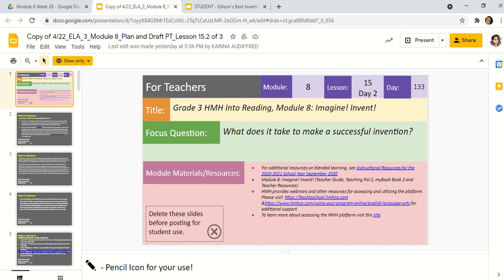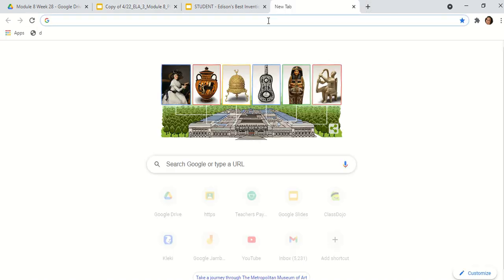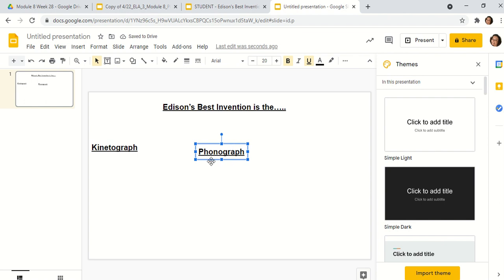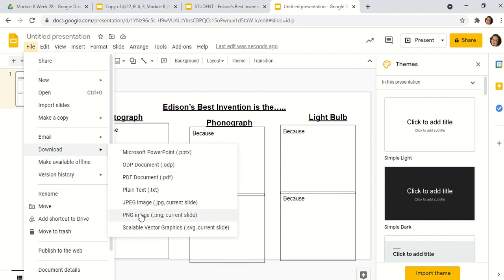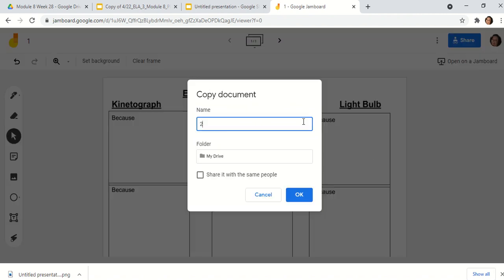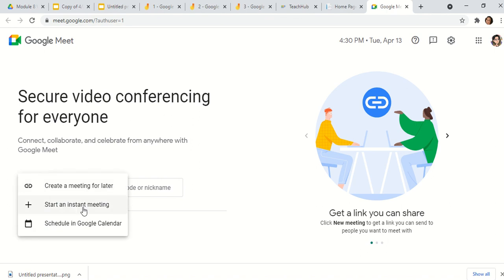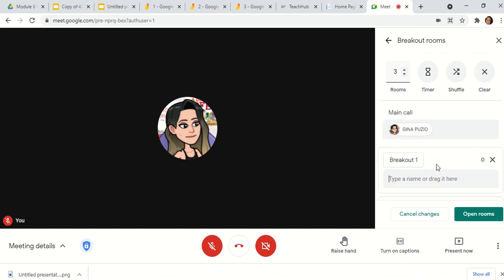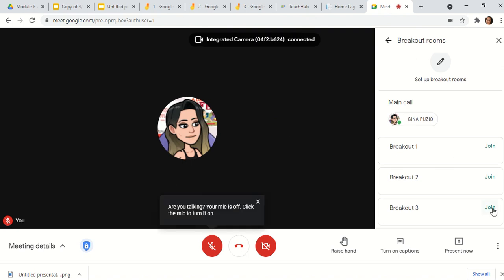422_ELA_3_Module 8_Plan and Draft PT_Lesson 15.2 of 3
Teacher facing video tutorial showing how to set up collaborative breakout rooms and jamboards to set up students for success with their opinion pieces